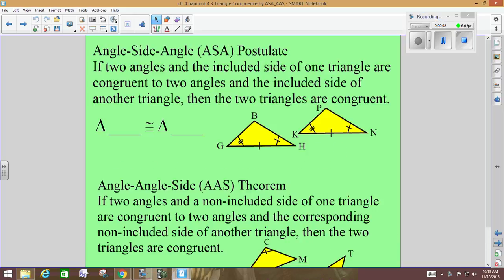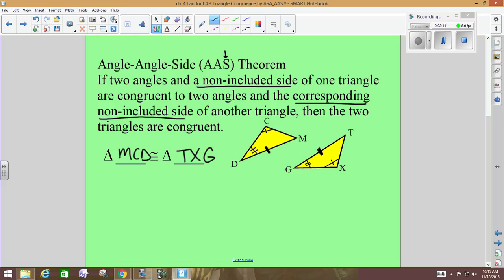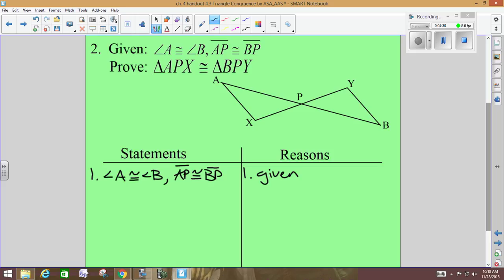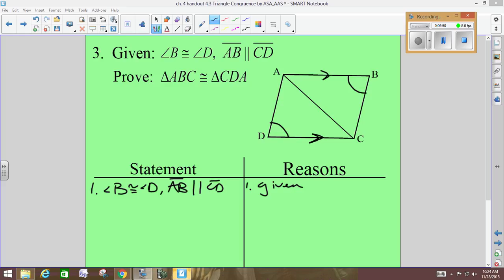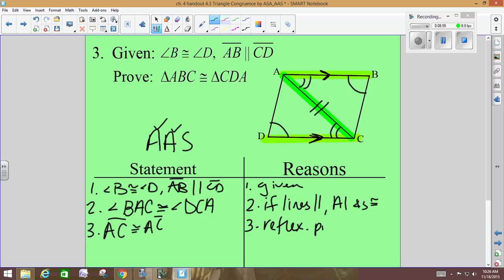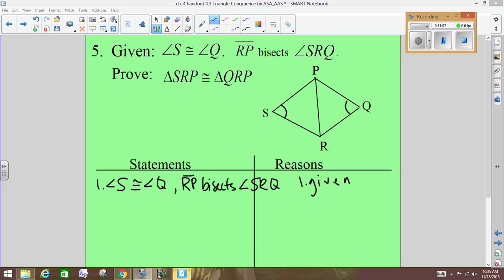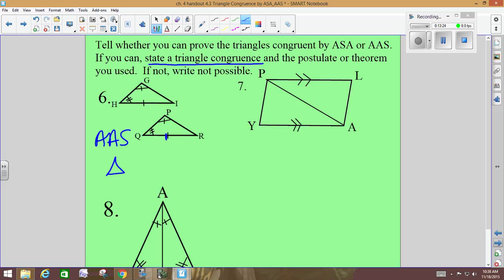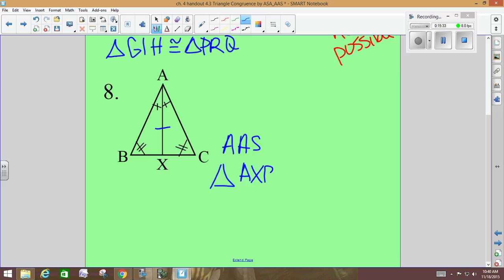Geometry 4.3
Geometry
4.3 ASA & AAS